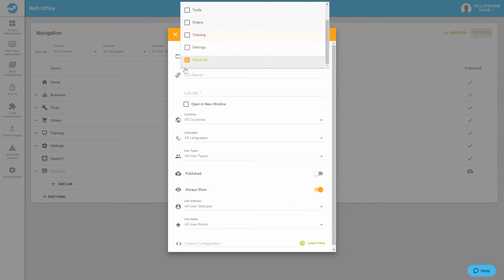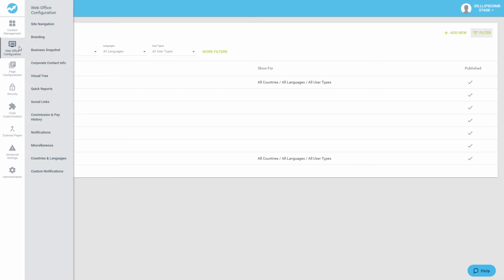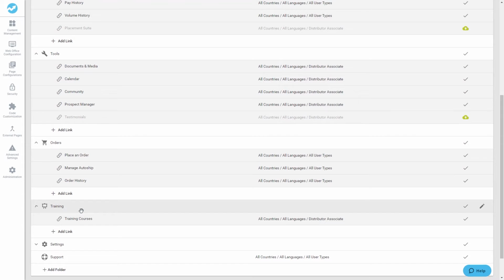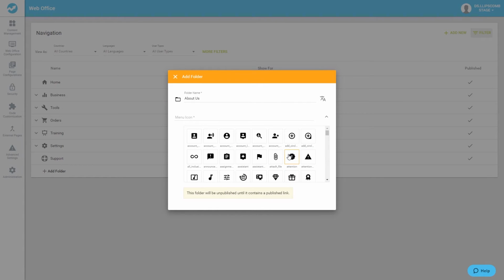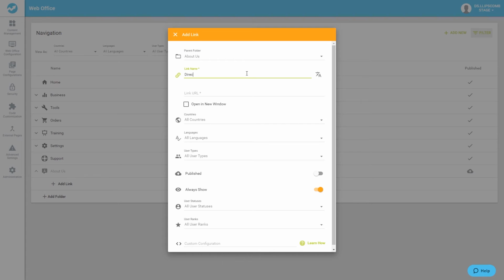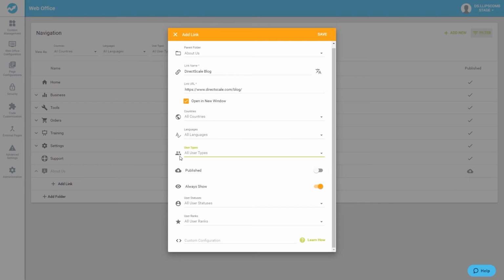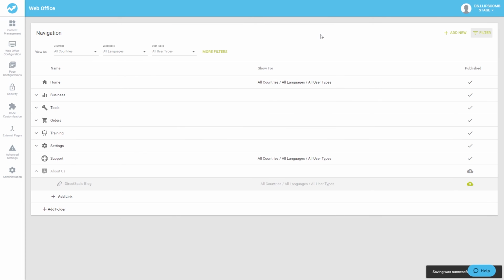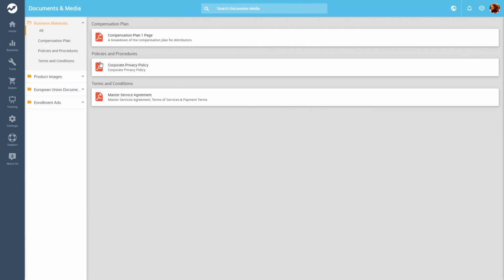Configuring the Site Navigation in the Web Office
Welcome! Join us as we learn how to configure the Site Navigtion in the Web Office  using the Web Office Admin.

[0:34] Adding Folders and Links to the Web Office Navigation Bar

[4:11] Multi-Faceted Configuration

[5:47] Viewing Site Navigation in the Web Office